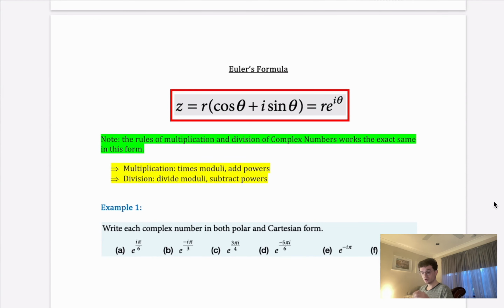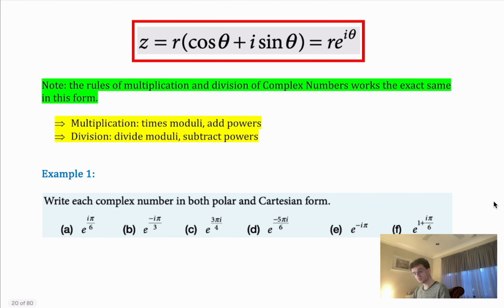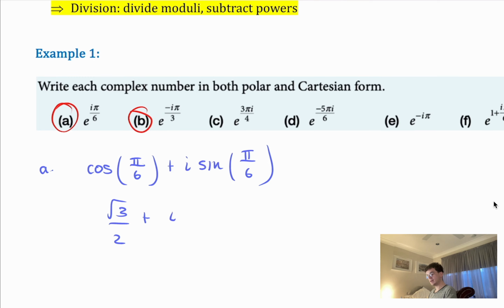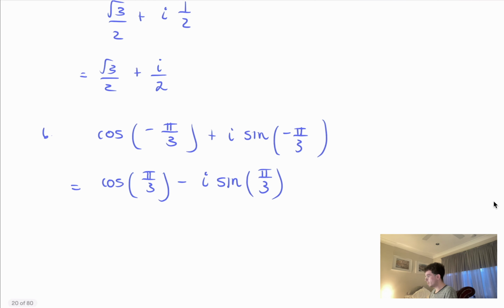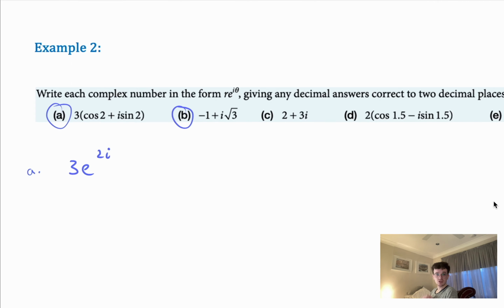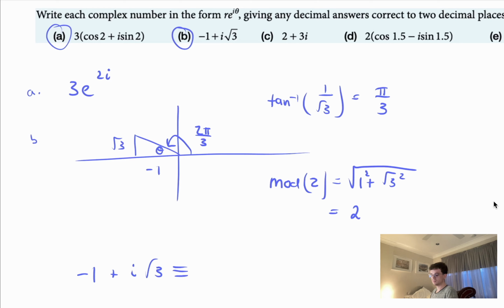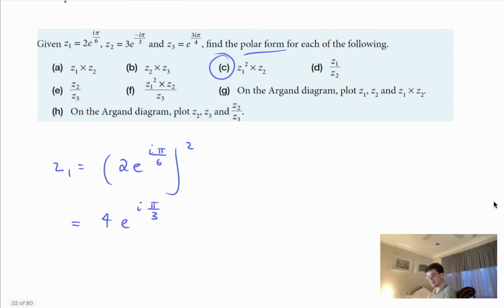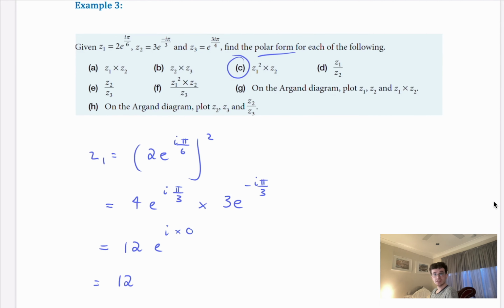Euler's Formula - Complex Numbers - Extension 2